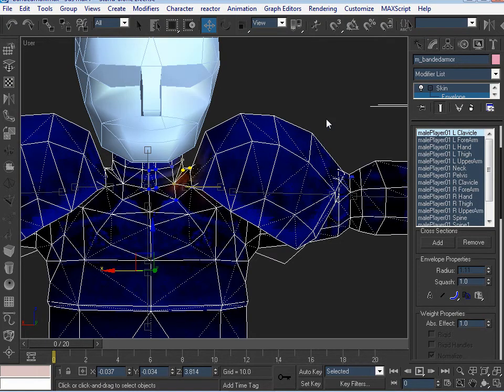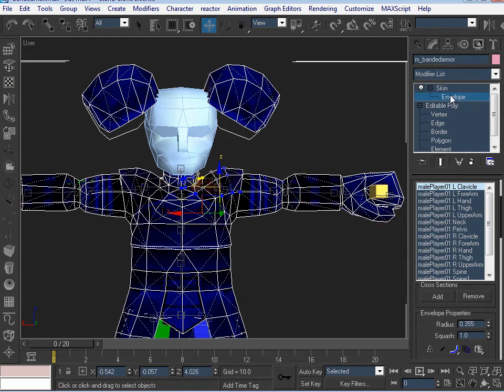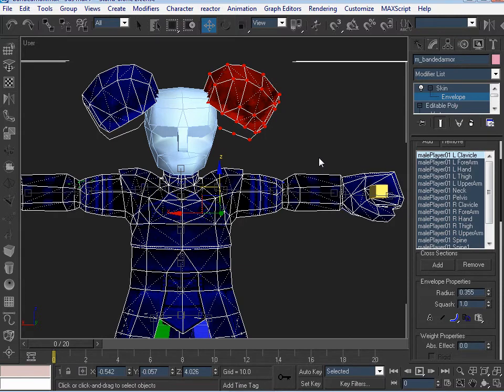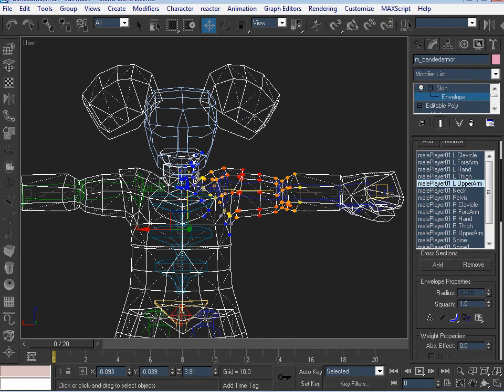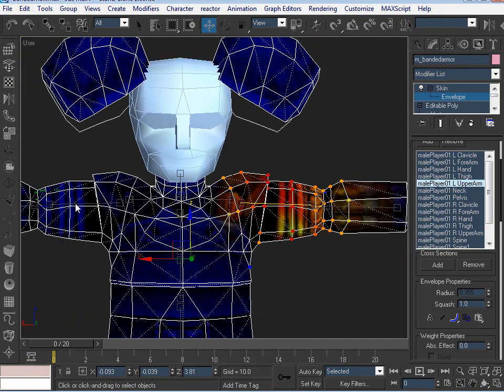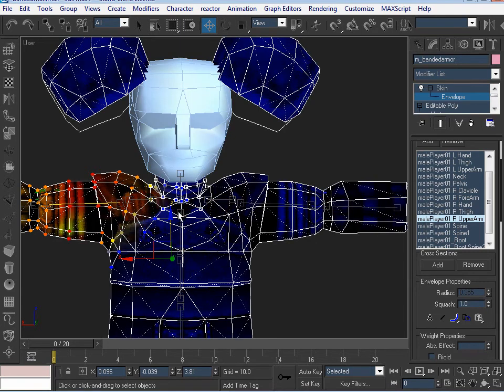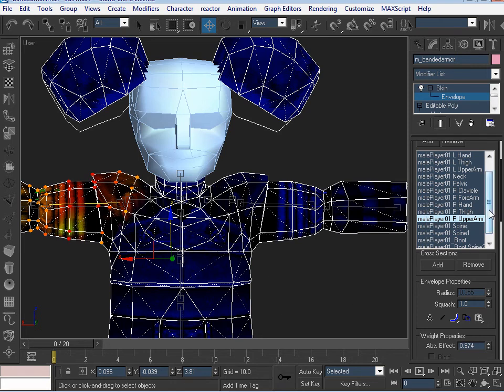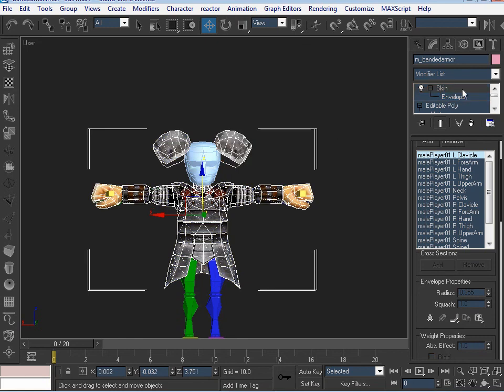3ds Max Skinning Tutorial, For Fate (4/6)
This is a general skinning tutorial for rigging a mesh to a biped bone structure. But is specialized for exporting to the game Fate by Wild Tangent.